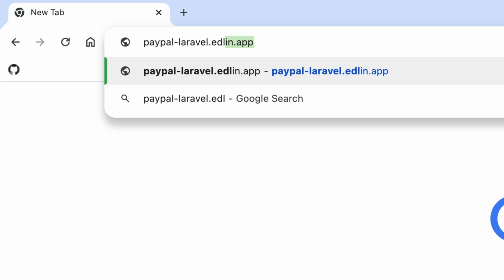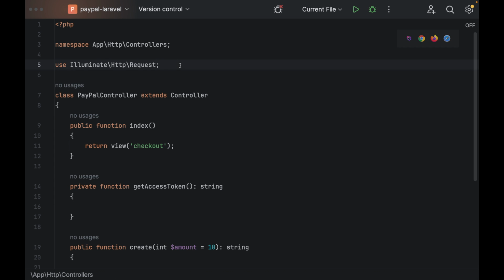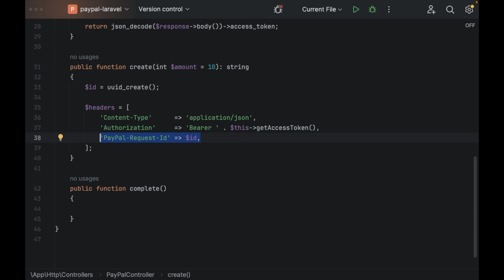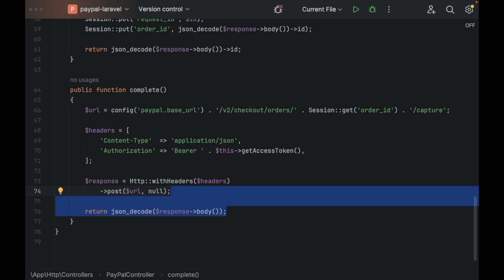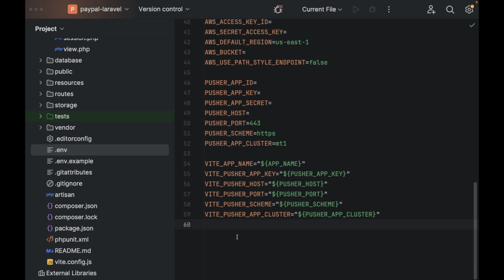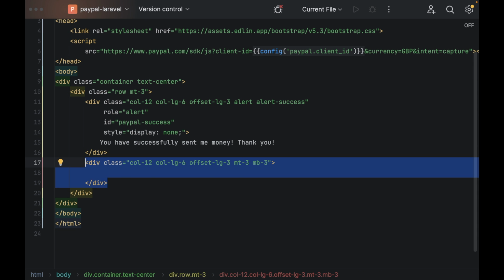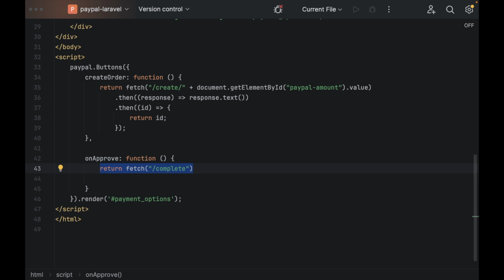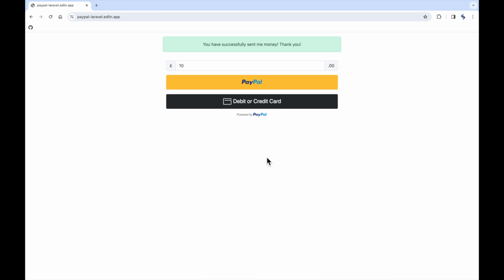Build a PayPal Payment Page in 5 Minutes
In this video, I'm going to share with you guys how I built a fully working PayPal integration in 5 minutes using Laravel & PHP.
PayPal is a popular payment gateway that you can use for you and your business - however, building this is not as hard as it seems.
Join me as I share with you guys how to integrate your own PayPal Payment Gateway built with Laravel as the framework and PHP as the primary language!

I'm Ross. I'm a freelance senior web developer, a content creator, and someone who is passionate about creating things. I make videos that will aid your life in terms of working as a freelance web developer and give you all the necessary skills, tips, and tricks to live, survive, and strive in the competitive industry of programming, web development, and other related fields.

I've had a huge passion for technology ever since I was a kid, yes, I was pulling apart computers at 14 years old.

# My links

# Chapters

0:00 - Intro
0:15 - Terminal
0:28 - PayPay Controller
2:20 - Config
2:44 - API Keys
3:02 - .env
3:10 - Routes
3:24 - Checkout View
5:05 - Demo